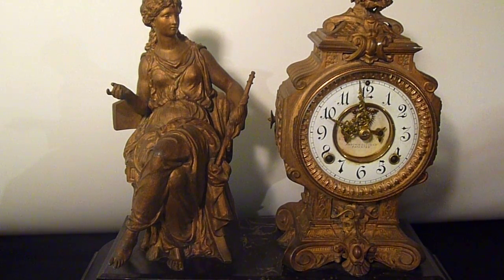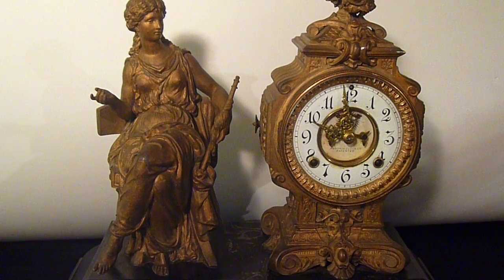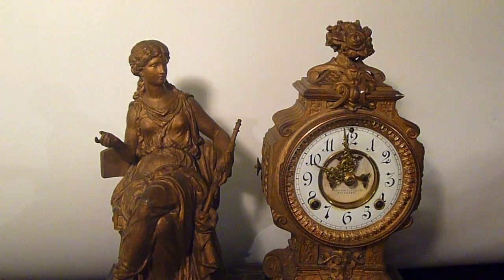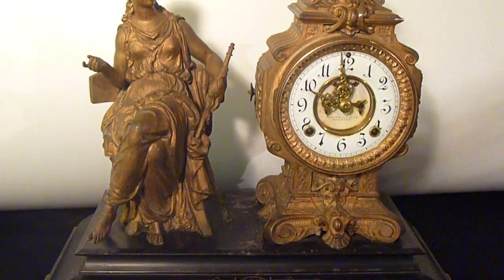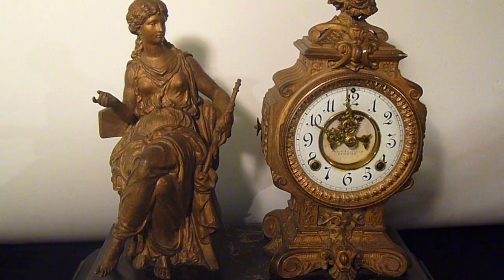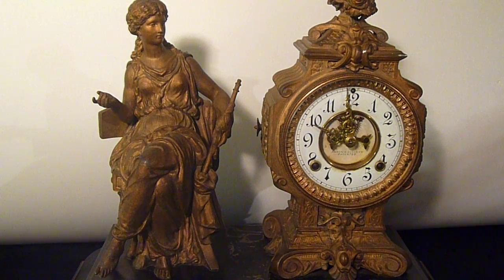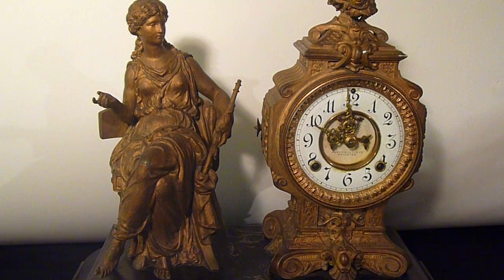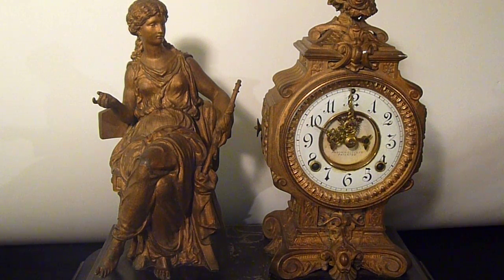Beautiful Antique Ansonia Clock Co. In Working Condition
Hello, this is David and Guerry Wise bring this awesome clock to you today for a great value.